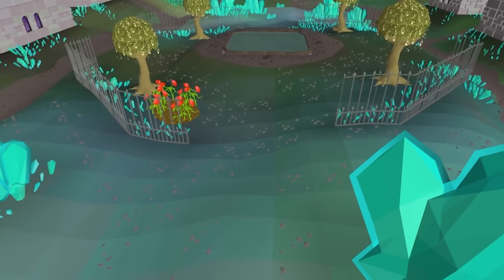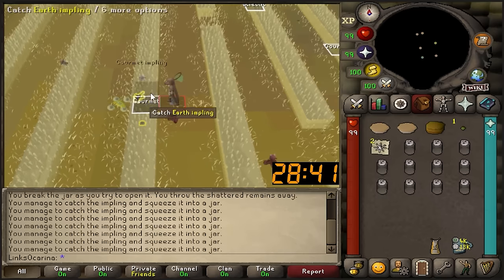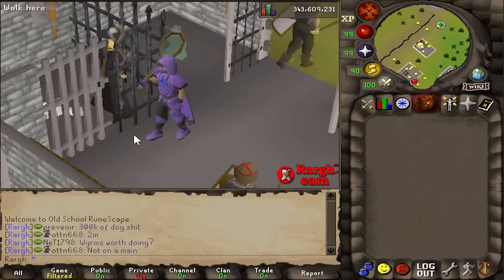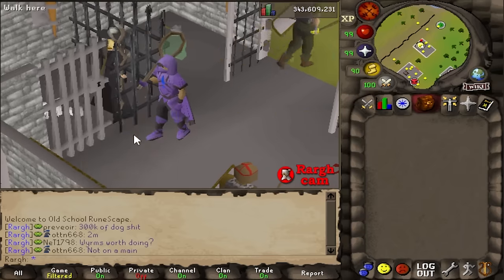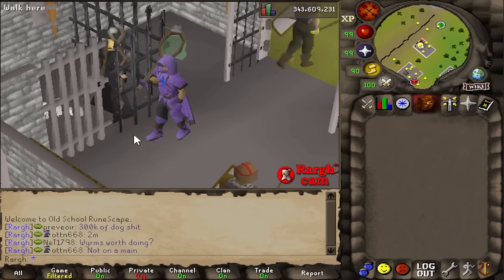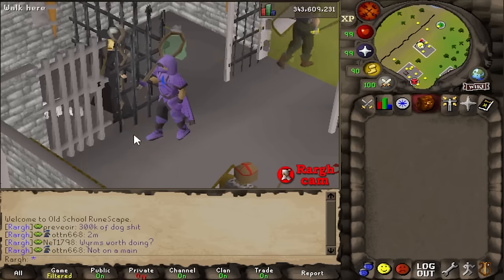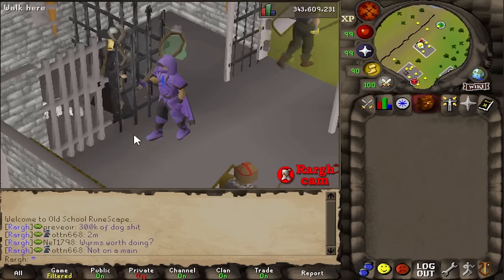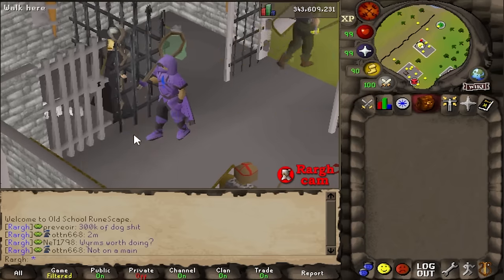Multiple then we fights... Then we FIGHT!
In today's Then we FIGHT, Link & Rargh will have FOUR separate mini progressions. 30 minutes of Puro-Puro, 1 slayer task, 10 bosses & one clue scroll. After all four parts are done, we gather all of our gear and THEN WE FIGHT!

TWF Rules:
-Start with any gear/equipment
-Must do these in order:
     -30 mins of puro puro (can't do clues you get in this part)
     -1 slayer task (2 skips allowed, any master, can't kill boss version)
     -10 KC total of any bosses
     -One clue scroll (your choice of tier)
-Can process skill with loot you get.
-Tools for skilling NOT provided.
-Get base lobsters for the fight

My Ironside specs:

Processor: i9-10920x
CPU Cooling: Ironside Blackfrost Liquid Cooling (240mm)
Motherboard: x299 Chipset
Memory: 32GB RAM
M.2 Storage: 512GB
Hard Drive: 2TB HDD
Graphics Card: RTX 3060
Power Supply: 850 Watt Plus Bronze